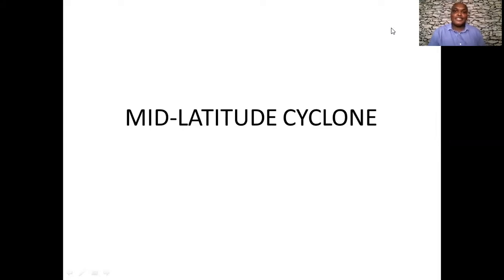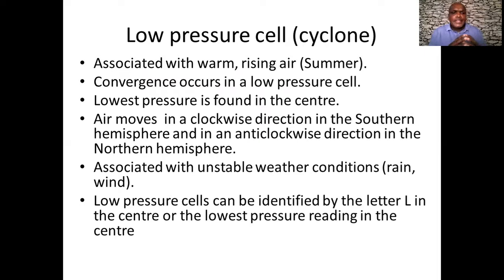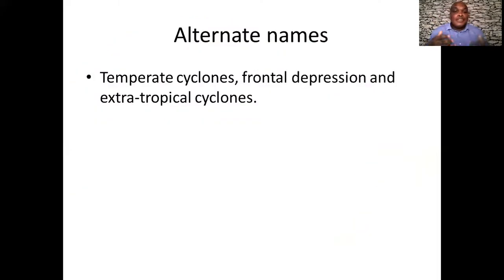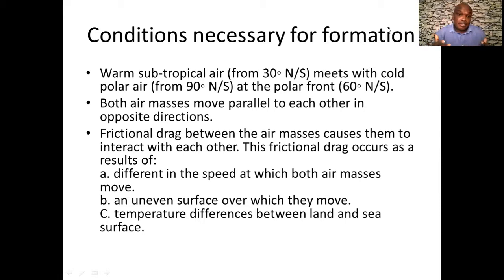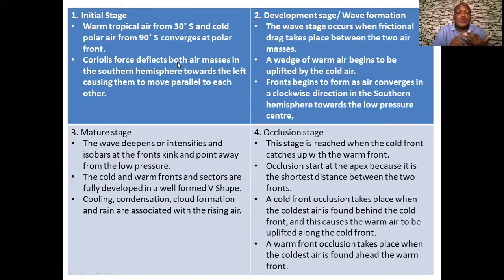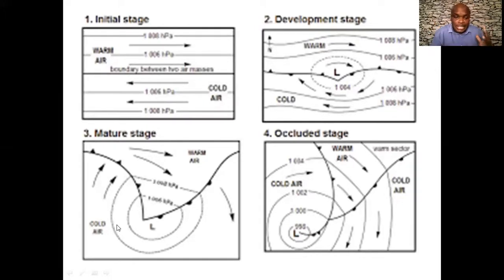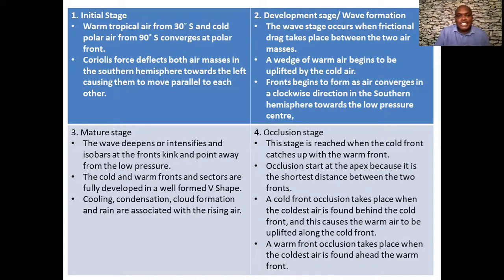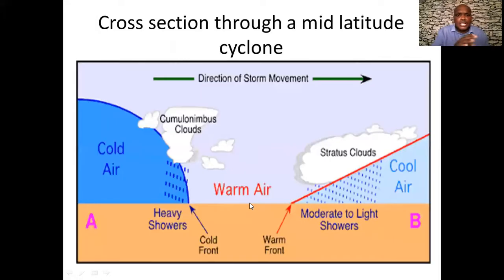Mid-latitude cyclone 01 Grade 12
General characteristics of Mid-latitude cyclones, conditions necessary for the formation of Mid-latitude latitude cyclone. Stages of Mid-latitude cyclone.